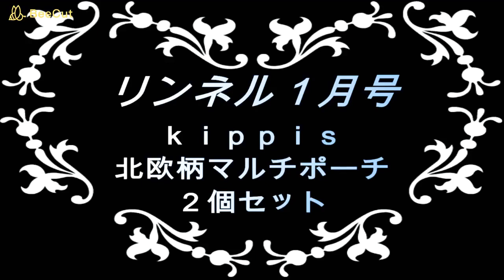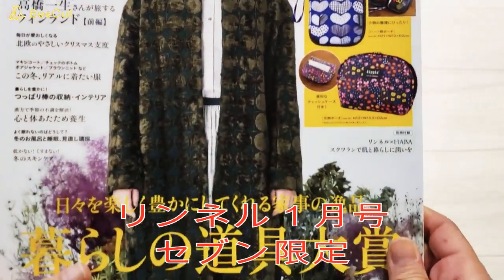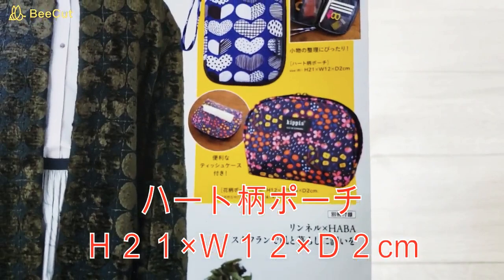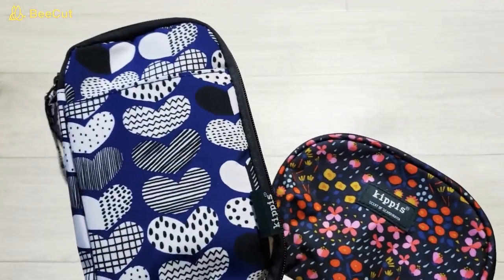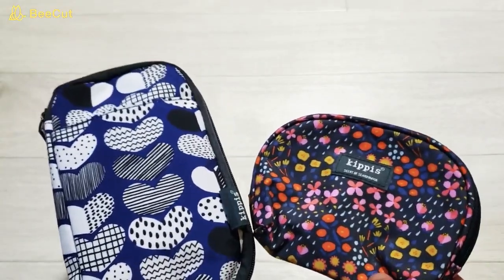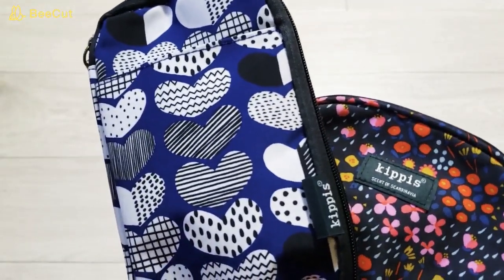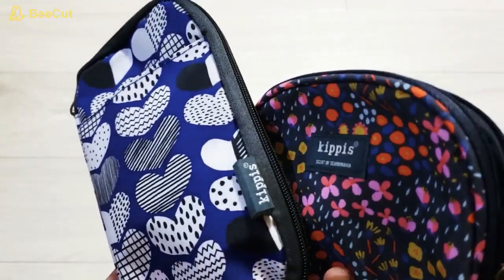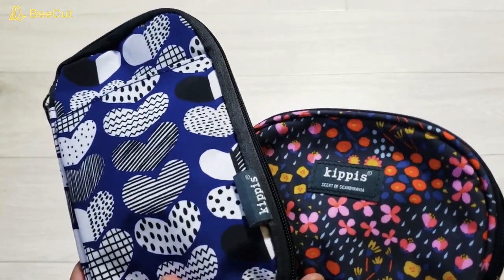雑誌付録 リンネル１月号 kippis北欧柄マルチポーチ 満足度５０％ ２月号付録紹介あります！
リンネル１月号　セブン限定
kippis　北欧柄マルチポーチ２個セット

ハート柄
H２１×W１２×D２
柄はとても可愛いのに中の縫い代？みたいなのが
凄く邪魔でチャックの開け閉めがしずらい
マチが少ないのであまり物をいれられない
などなど多々不満の残るポーチでした。
これなら普通のポーチで良かったのになー

花柄
H１２×H１５.５×D２
ちっちゃめポーチ
指輪やピアス、口紅とかを入れれるサイズかなー？
物の作りはしっかりしていてペラペラではないので安っぽくはないと思います。

今回のリンネルの付録は私には使い道のない物となりそうです（残念！）

良かったなー
参考になったなー
って思ったらポンポンって押して貰えると
動画を作る励みになります！
宜しくお願いします！